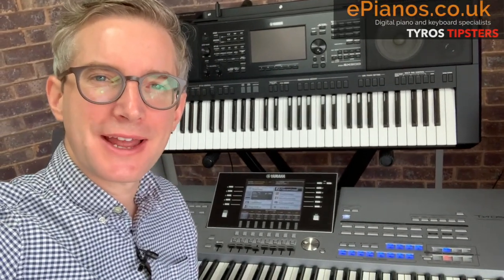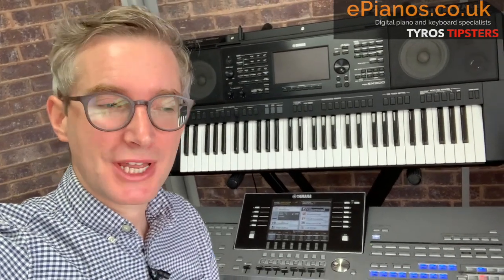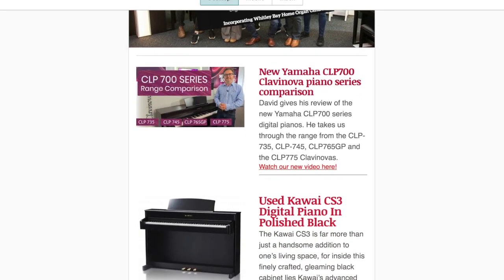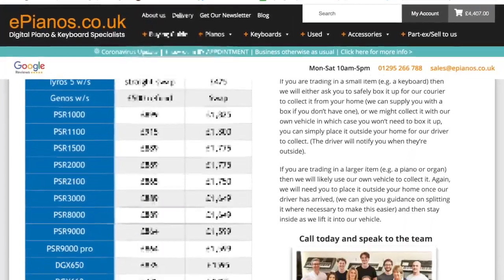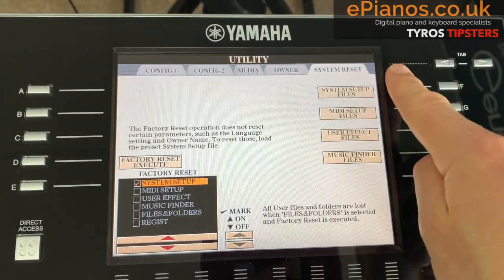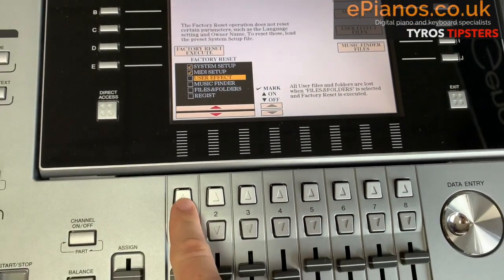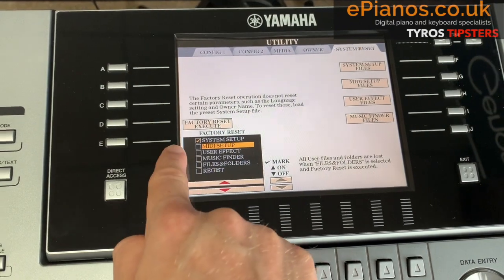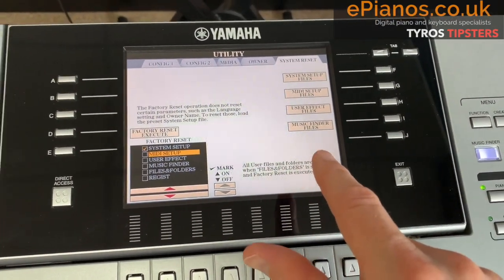Is something stange happening on your Yamaha Tyros 5? - How to do a 'soft reset'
@chrisonpiano is here showing us how to resolve those troublesome issues like mysteriously changing split-points or shifting fingering styles, that arise from time to time on the Yamaha Tyros keyboard. This is a really easy way to reset certain setting without having to delete any important files. Have any questions?